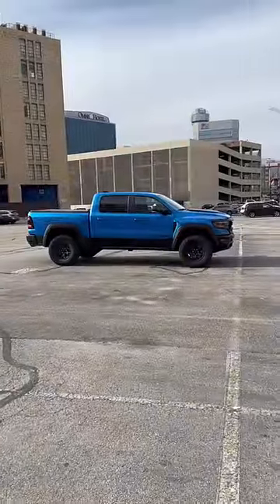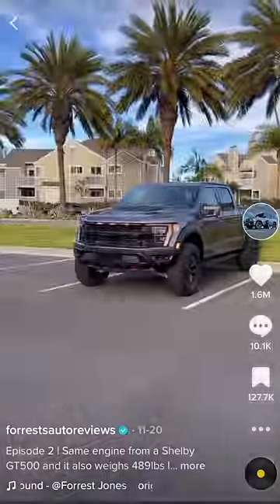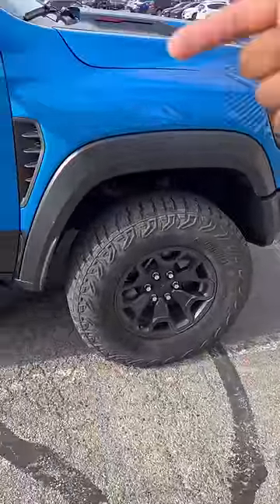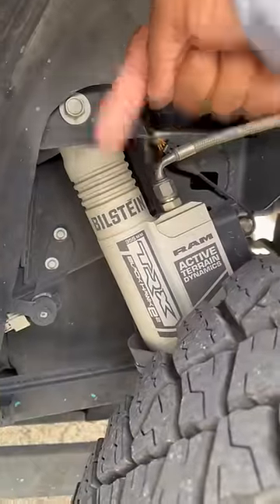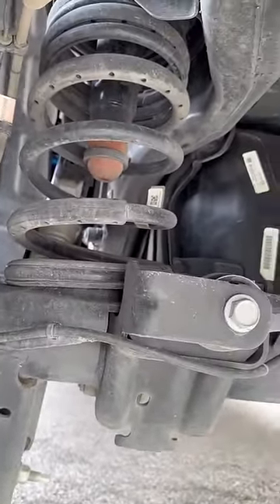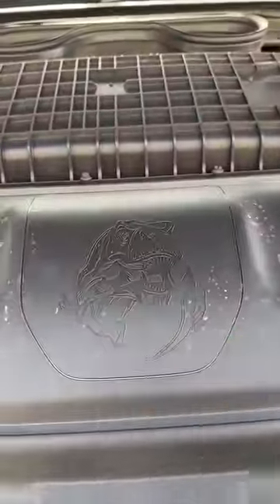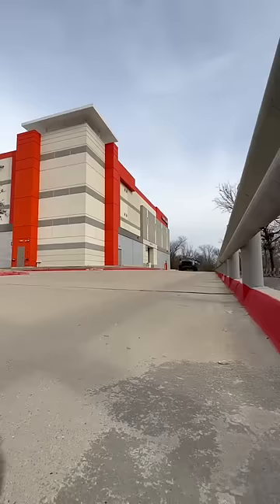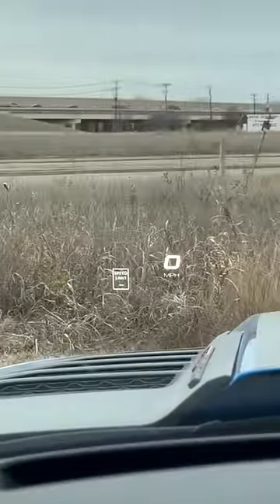TRX over Raptor R. Here’s why.